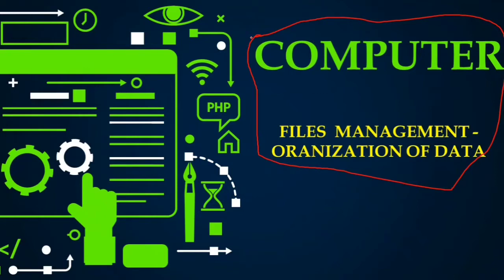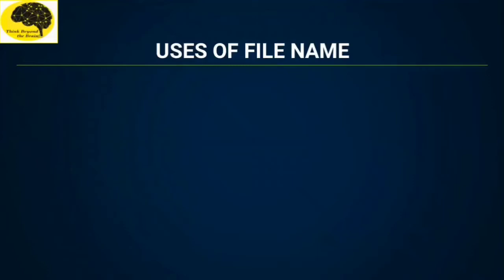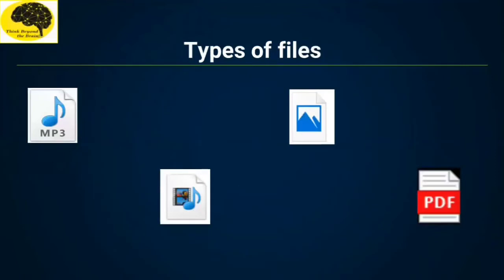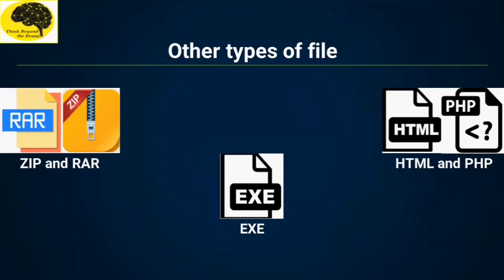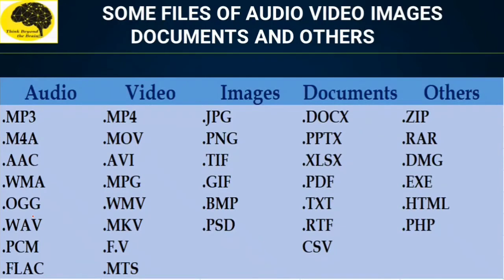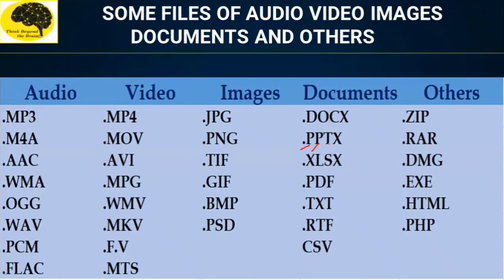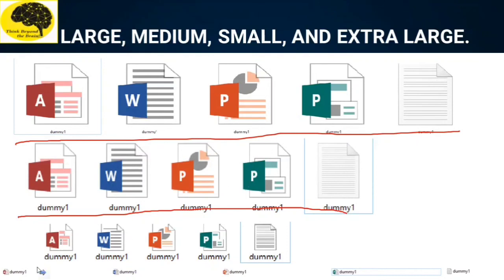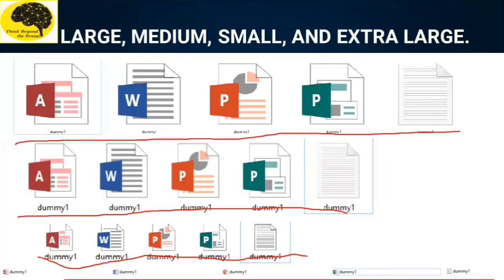COMPUTER- NECESSITY TO UNDERSTAND FILES MANAGEMENT - ORANIZATION OF DATA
COMPUTER- NECESSITY TO UNDERSTAND FILES  MANAGEMENT - ORANIZATION OF DATA#ThinkBeyondtheBrain!#